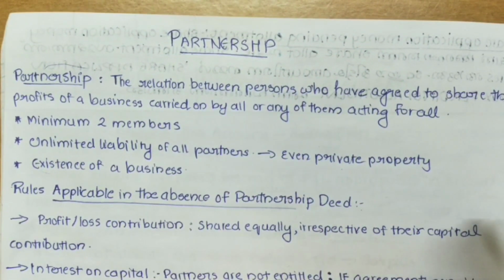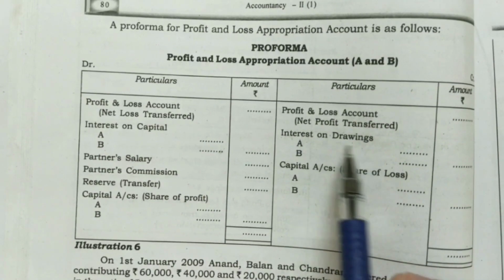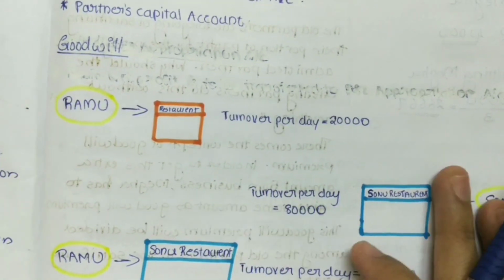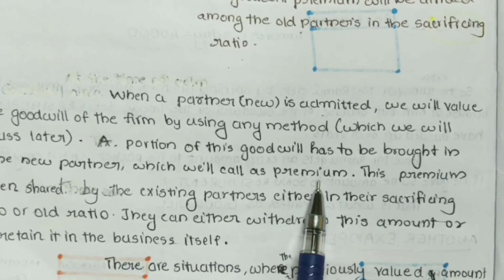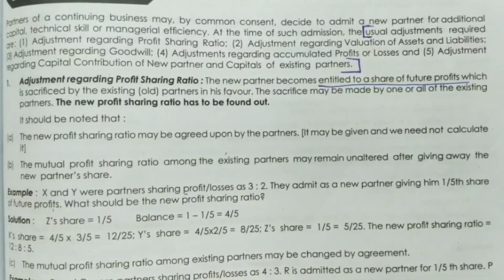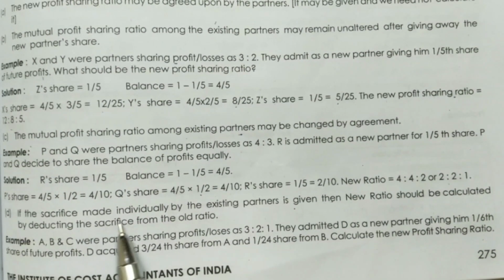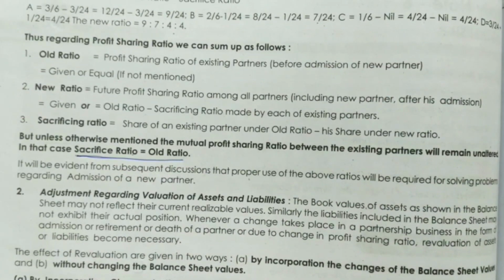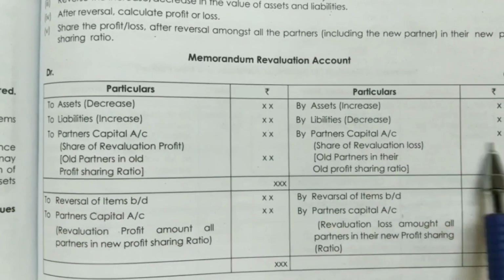Partnership accounts•English• Admission of a partner part 1Concept of goodwill&ratio@emisownworld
Partnership accounts•English• Admission of a partner part 1•Concept of goodwill&ratio‎@emisownworld

ROCK YOUR STUDIES 🔥🔥🔥